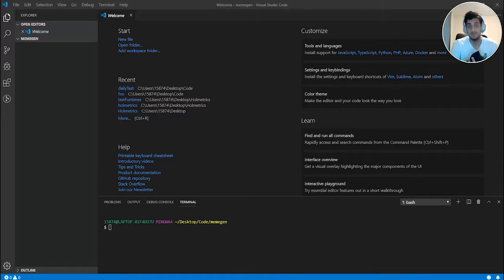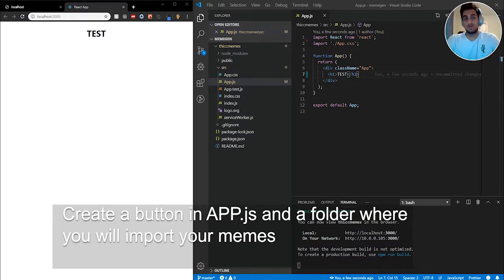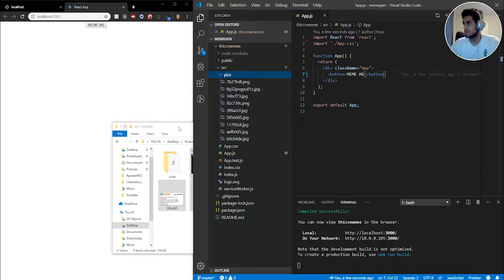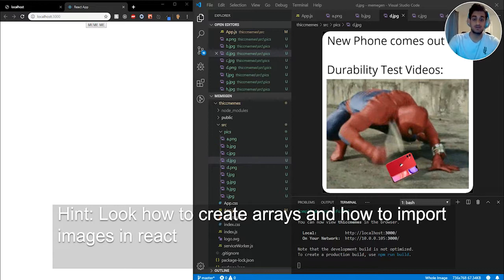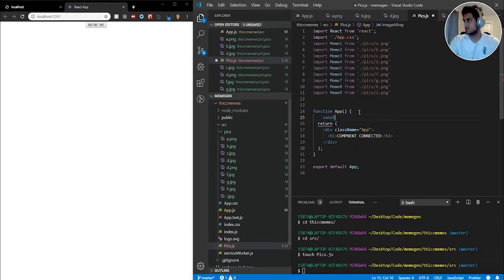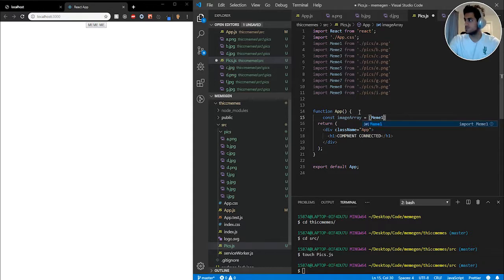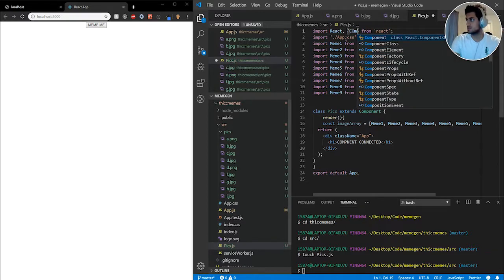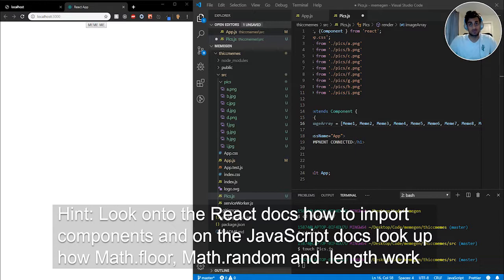Make a Meme Generator in React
Sorry for the delay in the video video,